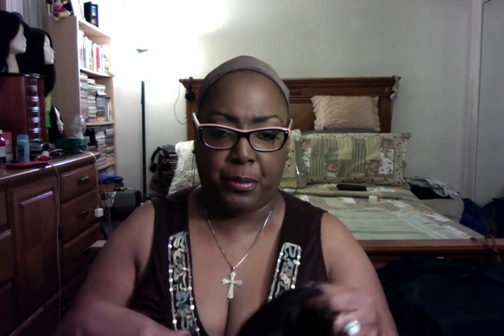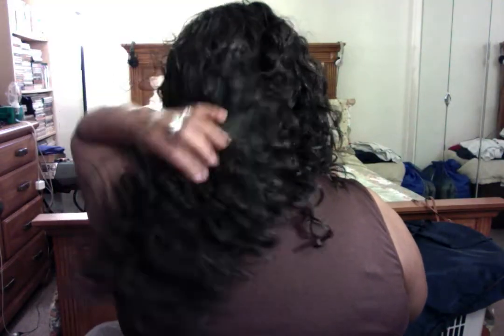Outre "FATIMA" Color #2